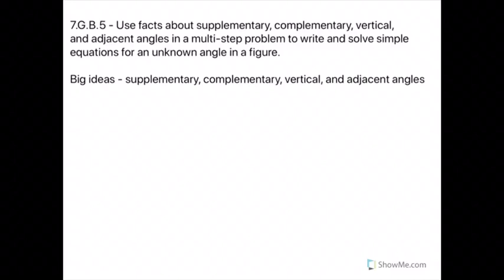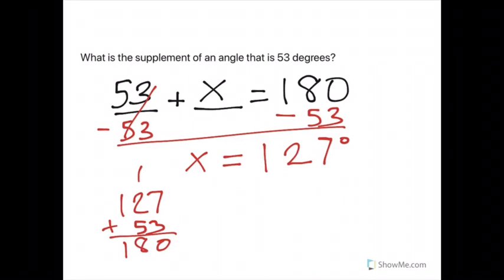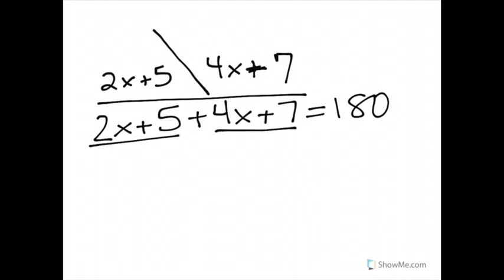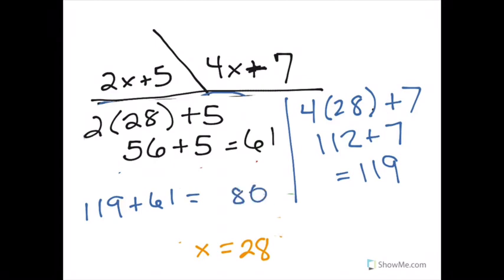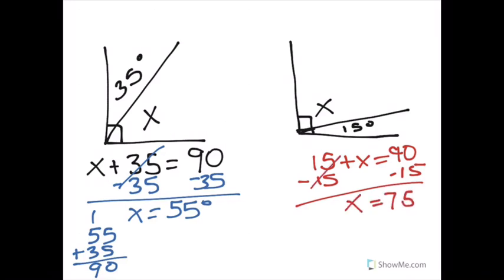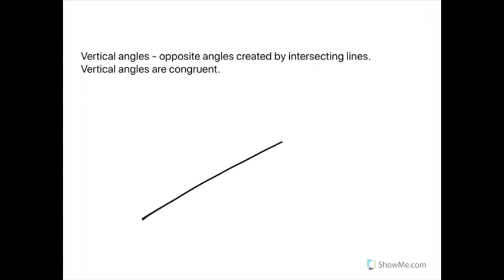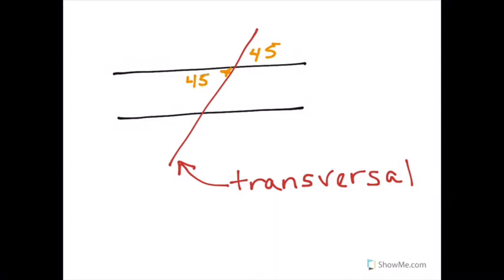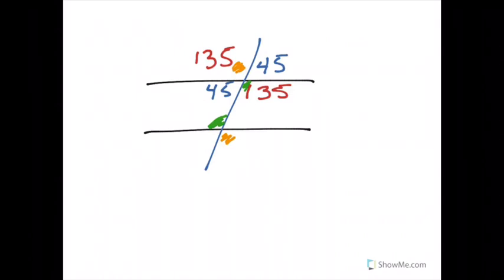Complementary, supplementary, adjacent angles v2.0